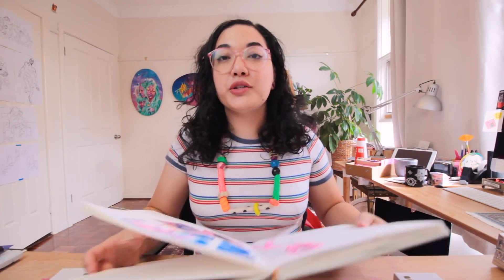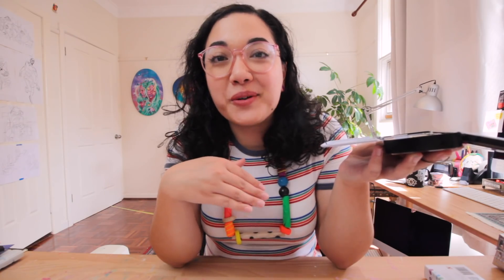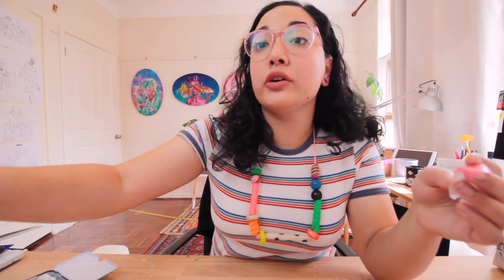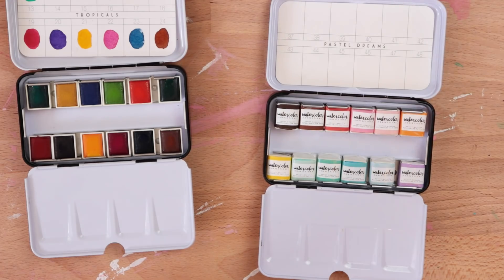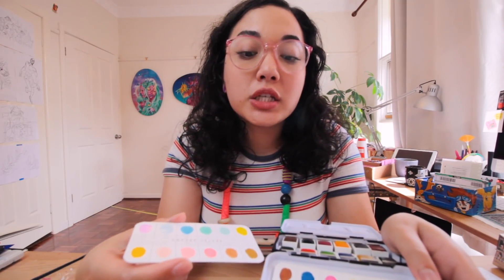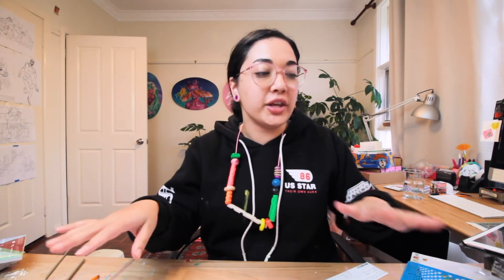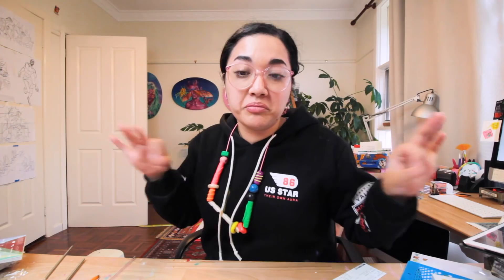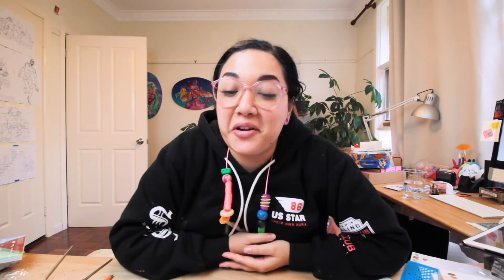First Impressions Using Prima Watercolor Confections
For more sketchbook drawing, check out this playlist where I teach myself to draw new things!

✿ MATERIAL USED ✿
Pastel watercolour palette*
Tropicals watercolour palette*
My ride or die sketchbook*
Sketchbook brushes I love*
Super detailed brushes*
My fav pencils!*

✿ MUSIC ✿
♫  Blues Clues - Guustavv
♫  Cityspace - Guustavv
♫  Gelatin Nature - Ooyy
♫  Overwing - Jobii
♫  Raining Snow - Guustavv